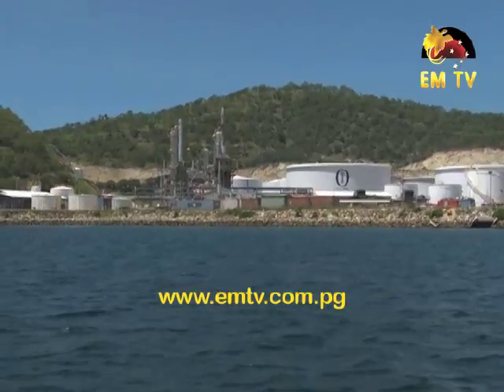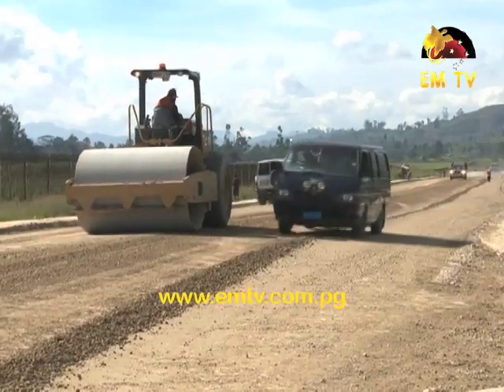Inter Oil Logo